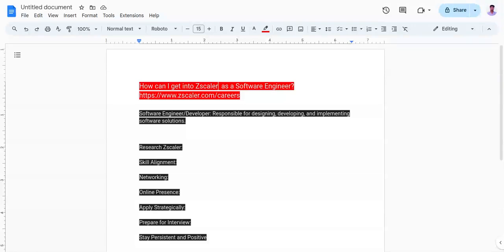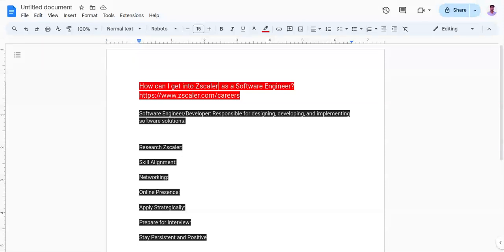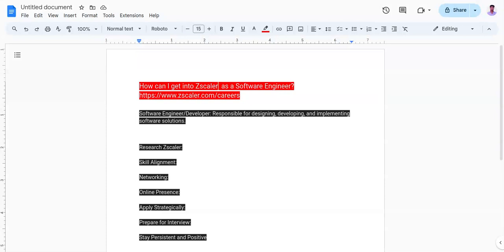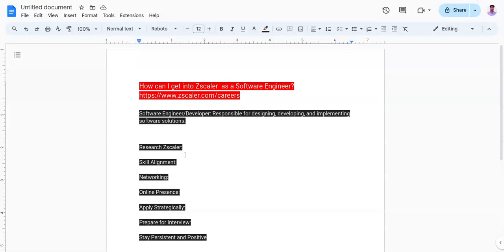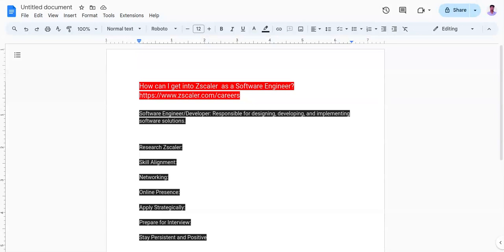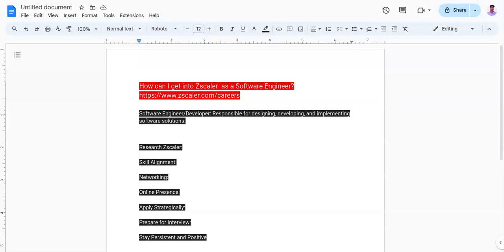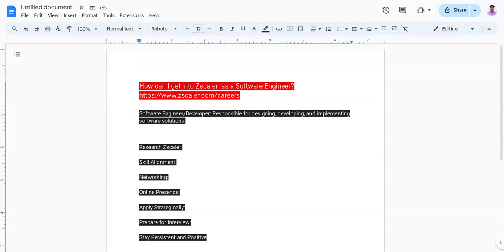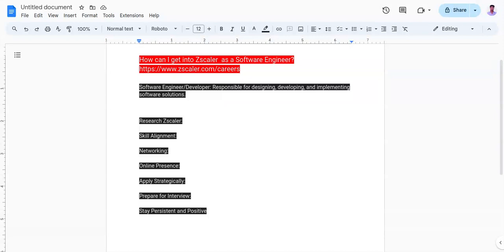Zscaler Hiring Full Process | Software Engineer Hiring Guide | ZPA | ZIA | Best for College Students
Hello Everyone

Zsalar
Hiring Process
Software Engineer
Career Opportunities
Job Application
Recruitment
Software Development
Interview Process
Technical Assessment
Company Culture
Employment
How to Get Hired
Job Search
Application Tips
Career Growth
Technology Company
Tech Jobs
Coding Interview
Developer Positions
Insider Insights

comment Your Query And Suggestions Below